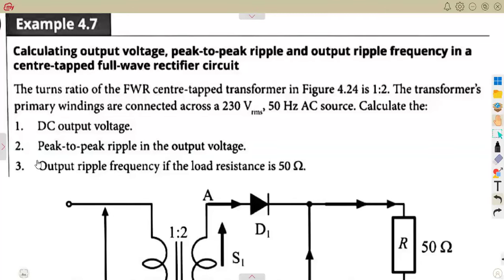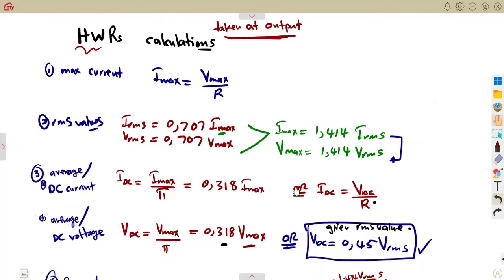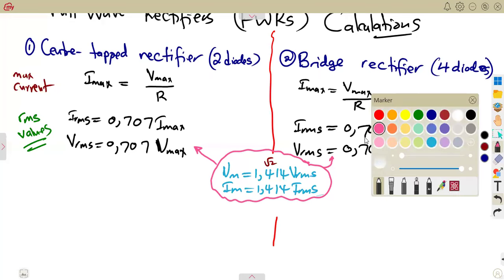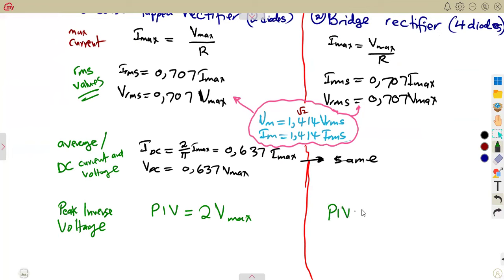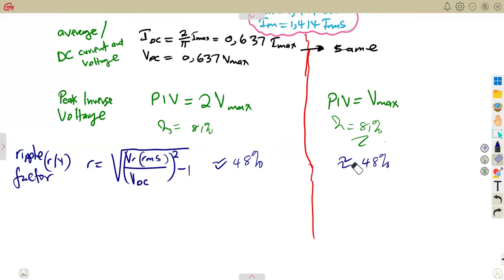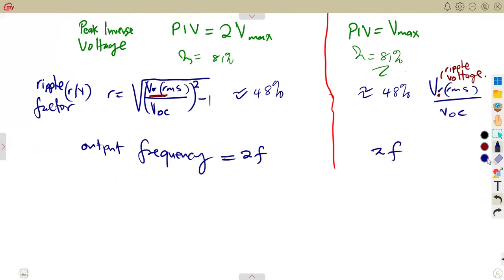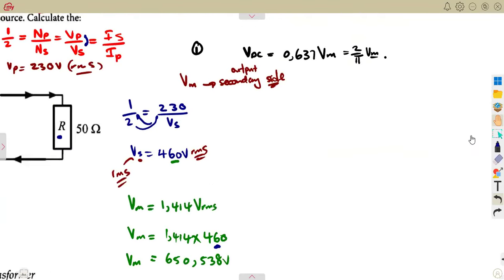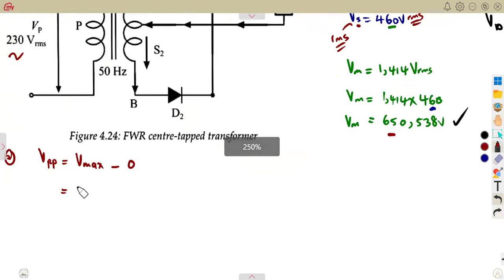Industrial Electronics N4 Full Wave Rectifiers Calculations Examples Part 1 _ Power Supply